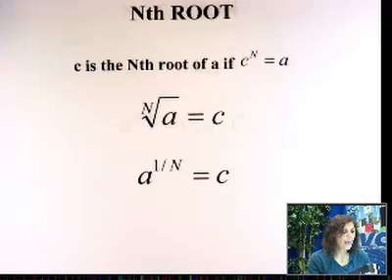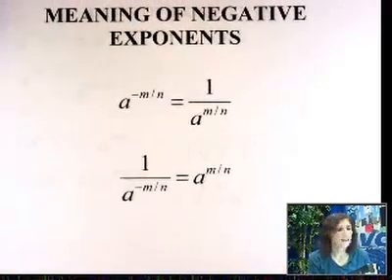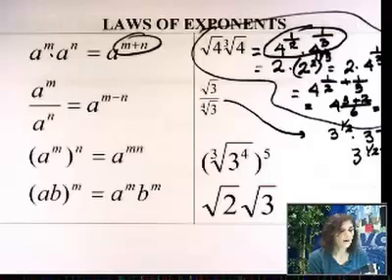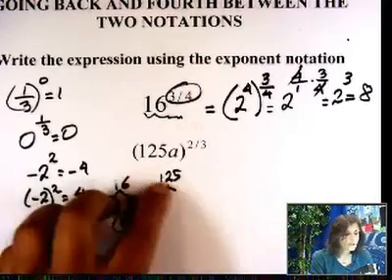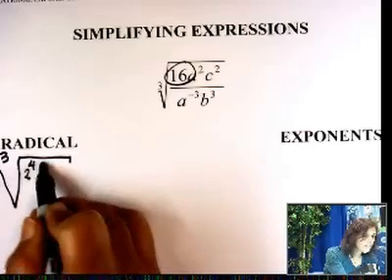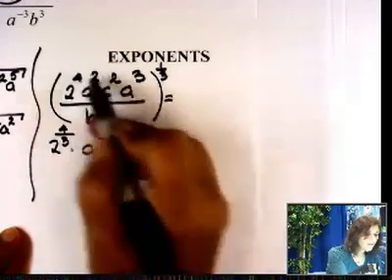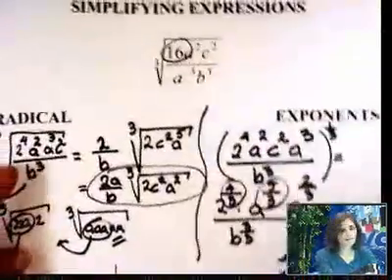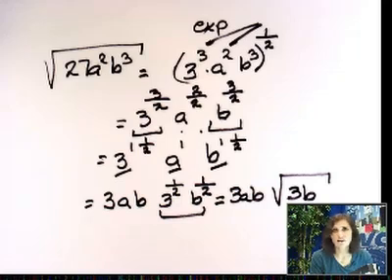IntAlg 21 Roots and Radicals Exponent Notation